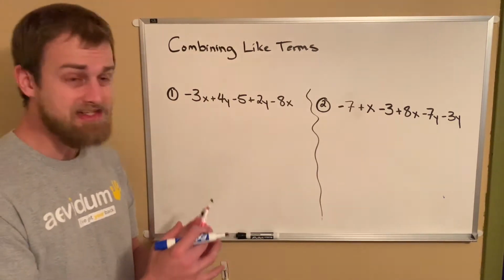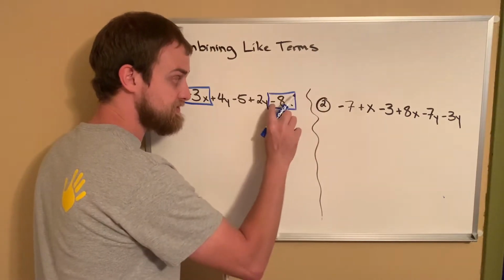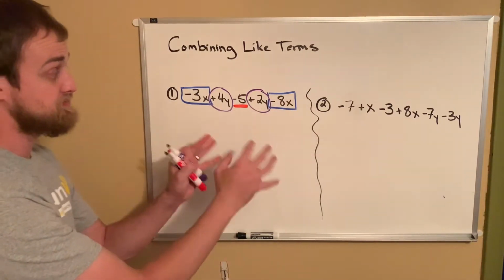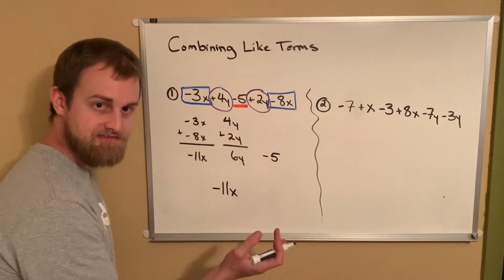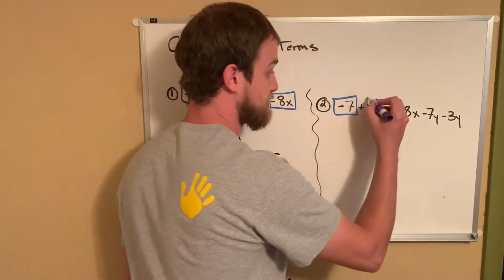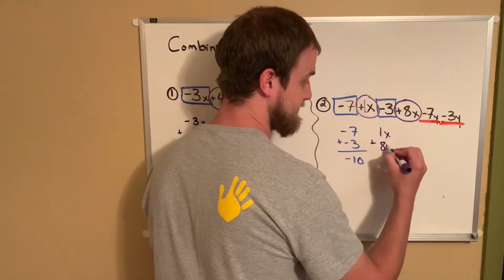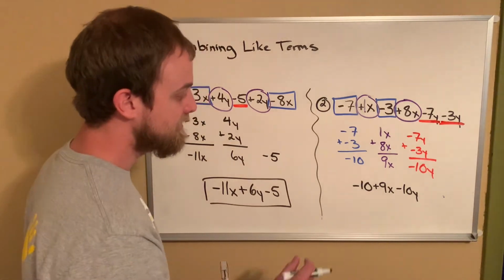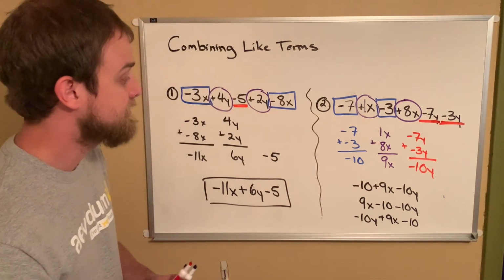Combining Like Terms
How do you simplify an expression by using combining like terms?